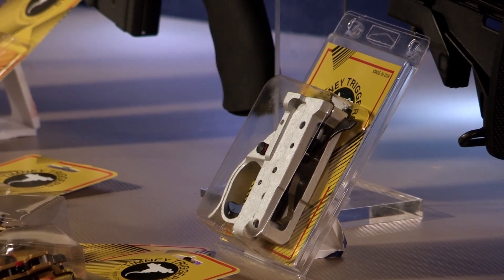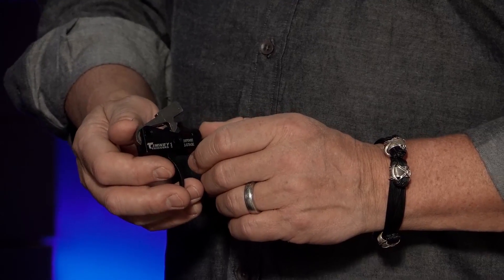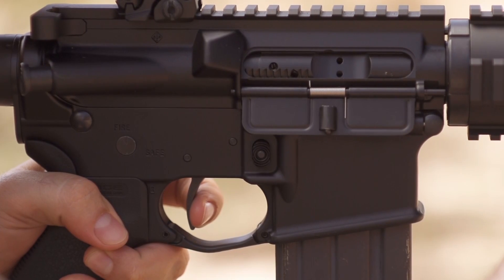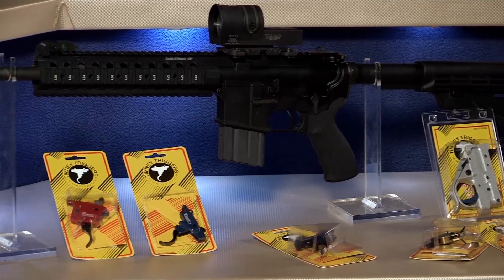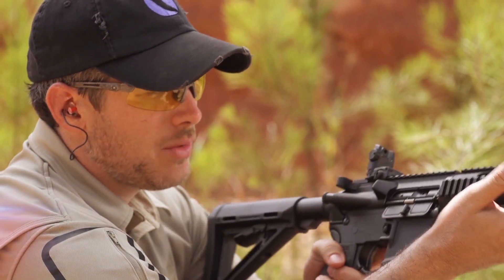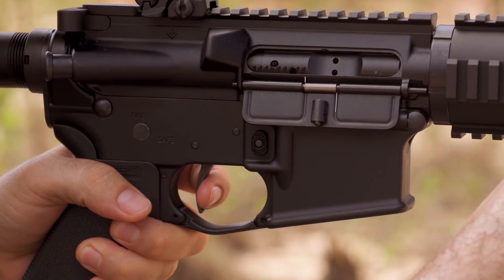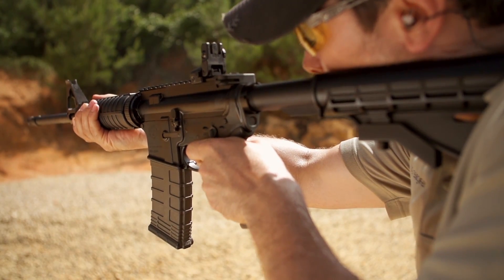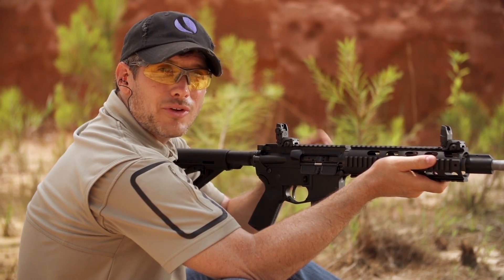Timney Triggers' Two-Stage AR Triggers: Guns & Gear|S7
From Guns & Gear® Season 7: Timney Triggers' John Vehr shows off their two-stage triggers for AR rifles.